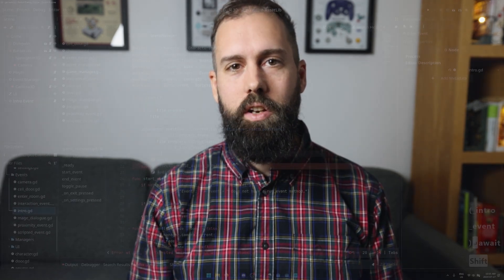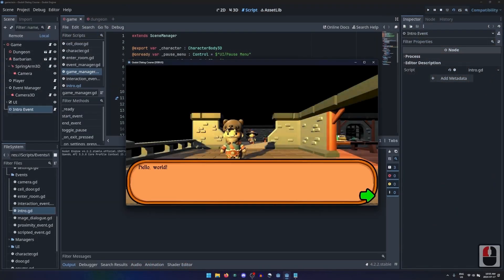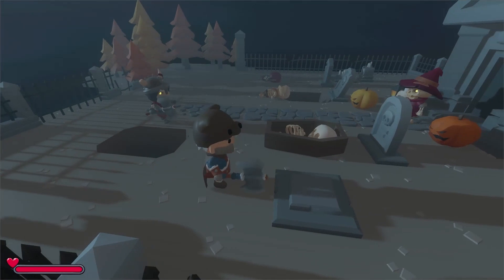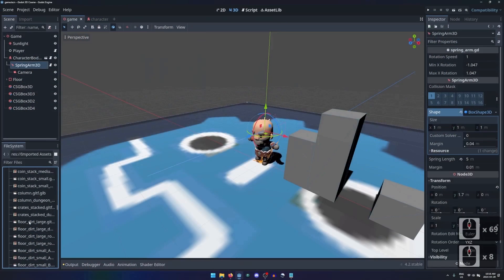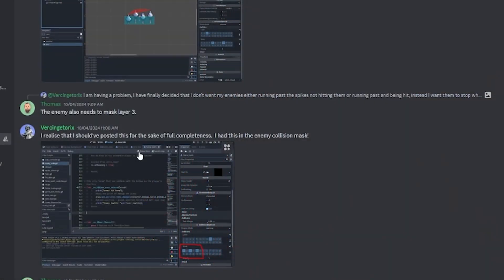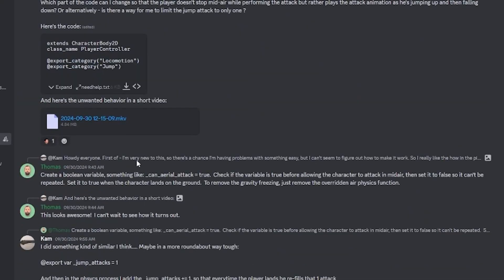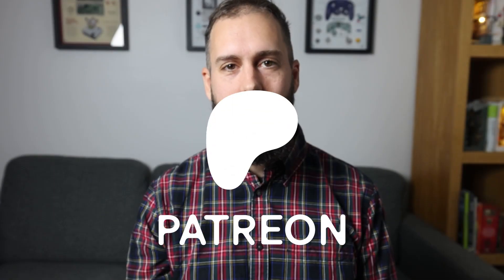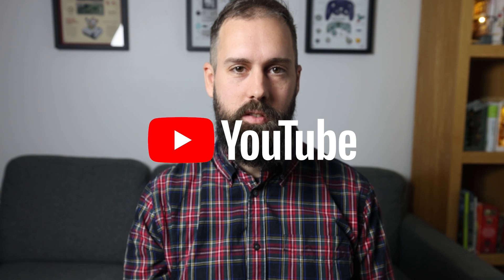Game Development with Thomas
I'm Thomas Yanuziello, lead game developer of The Socially Awkward Studio.
I am building a community of game developers helping each other make better games in the Godot game engine!

❤️ You'll get:
● Access to all my courses and exclusive content
● Early access to all content
● Give suggestions for future content/tutorials

► You can also find me on Udemy and Skillshare

❤️ Thanks to everyone for all your love and support ❤️